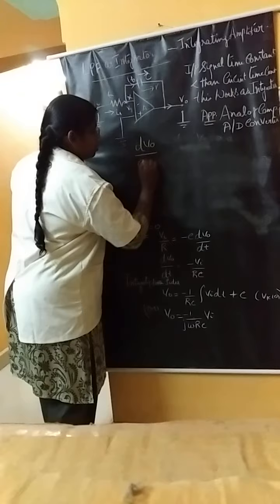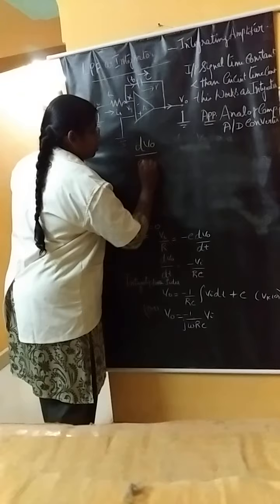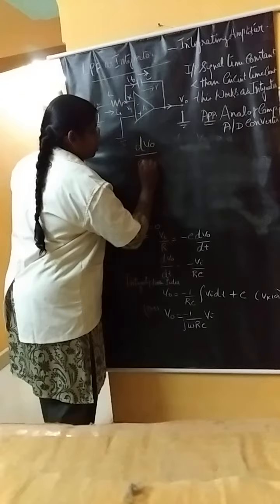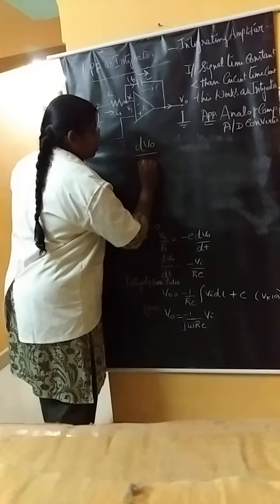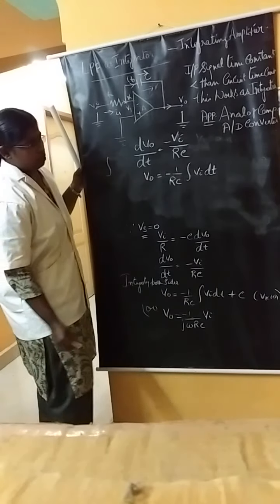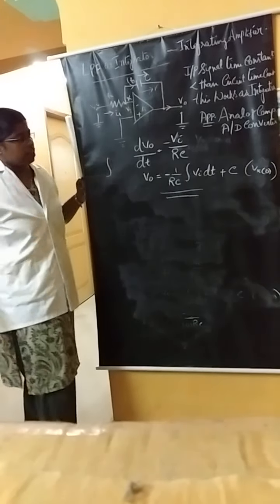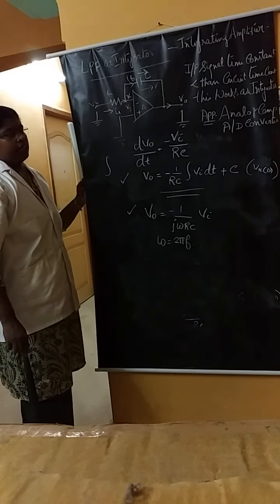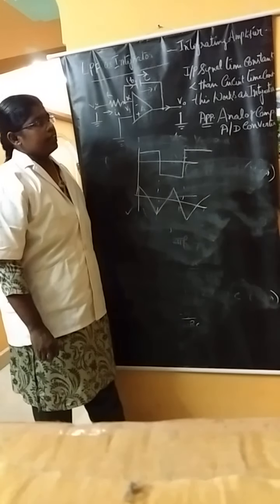LPF as Integrator